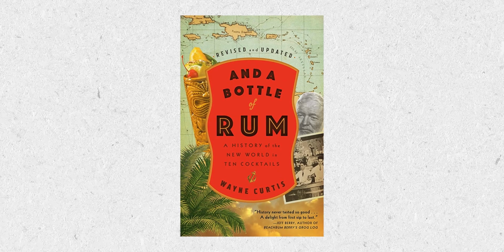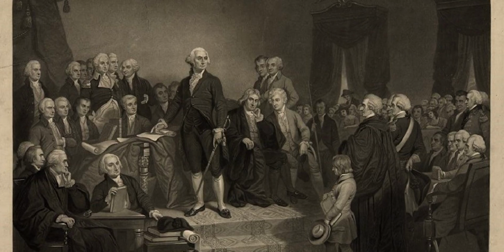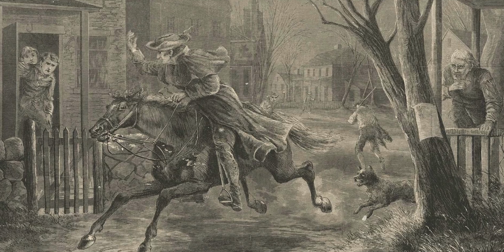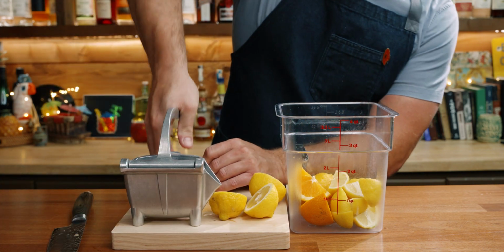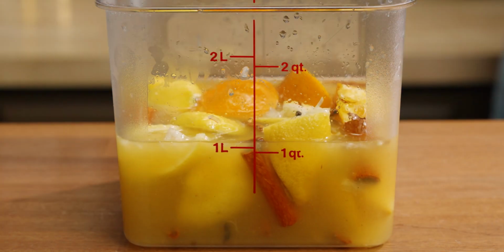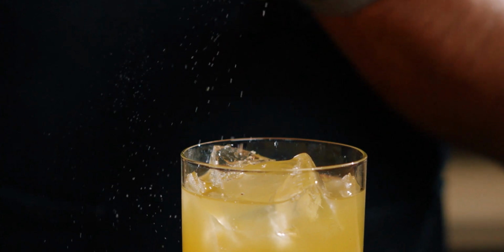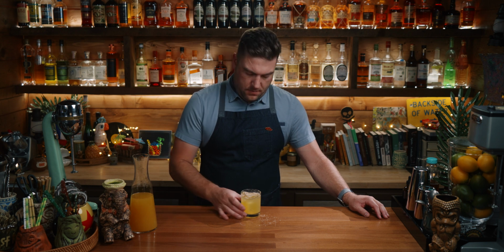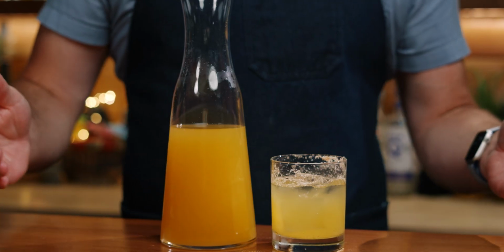Martha Washington's Rum Punch Recipe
The history of the Washingtons and *rum* runs deep. When George Washington was just 19 years old he traveled to Barbados. When he was 57 years old and sworn in as the very first President of the United States of America he special ordered a barrel of rum from The Mount Gay Distillery.

In 1755 Washington lost his first campaign to the House of Burgesses but three years later he won. The main difference between the two campaigns is that he liquored up the voters with free rum at the polls in the latter.

The recipe today is from Martha Washington and has been adapted by the King of Cocktails Dale Degroff.

If you want to learn more about rum there is no better book to start with than 📕 And a Bottle of Rum

_Recipes at the bottom of this description_

🛒 *Amazon Storefront* with all tools, books, glassware and more

✅ *Best Cocktail Shakers*

✅ *Favorite Jigger*
Leopold / Bell

✅ *Best Strainers*

🍋 *Citrus Tools, 🧊 Ice Tools, and 🍹Glassware*

🥫 *Ingredients and Syrups:

📕 *Favorite Books* 📕
Smuggler’s Cove
Beachbum Berry's Sippin' Safari
Beachbum Berry Remixed
Tropical Standard
Liquid Intelligence
Full Library

📃 *Episode Chapters* 📃
00:00 The King of Cocktails
00:32 George Washington and Rum
02:33 RUM PUNCH Shopping List and Ingredients
02:45 How to make the rum punch
04:57 Tasting the rum punch

📖 *Recipe(s)* 📖
_*if you're looking for more authenticity go with a Barbados rum and specifically Mount Gay*_
3 oz. White Rum
3 oz. Dark Rum
3 oz. Orange Curacao
4 oz. simple syrup
4 oz. lemon juice
4 oz. fresh orange juice
3 lemons quartered
1 orange quartered
½  Tsp. grated nutmeg
3 cinnamon sticks (broken)
6 cloves
12 oz. boiling water